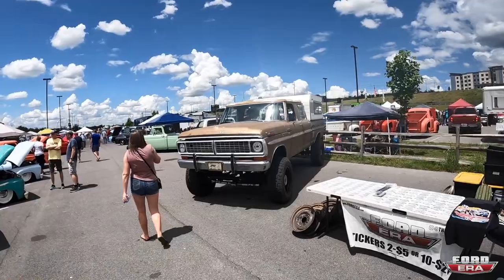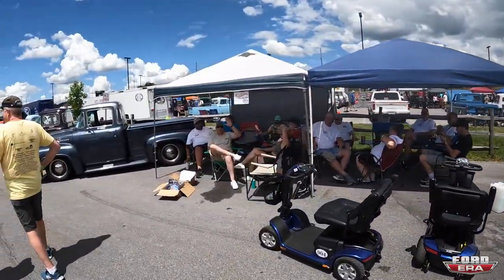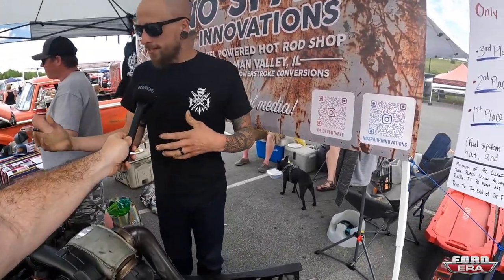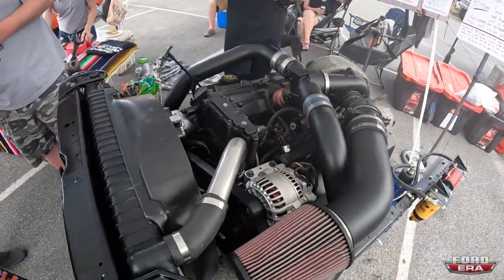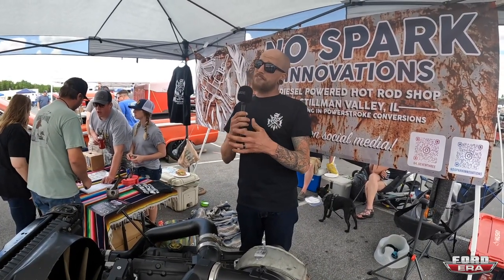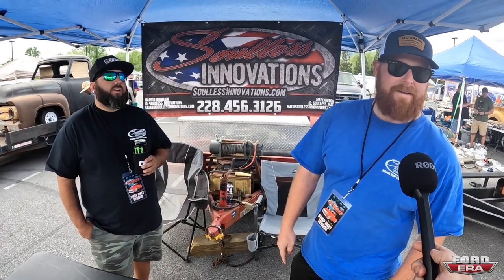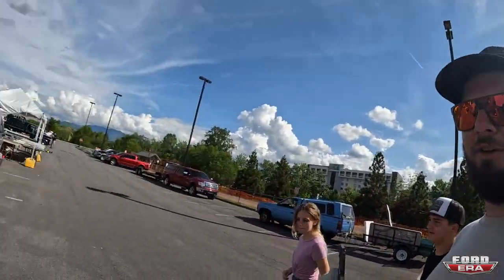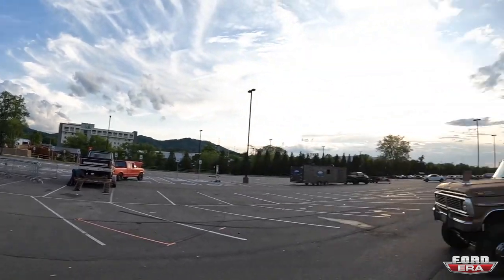Grand National F100 Show 2022 - Show Coverage - Part 1 | Ford Era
Hey All, In this video we are out at Grand National F100 Show 2022 in beautiful Pigeon Forge, TN. There were over 1000 F100s at the show & we tried to show you each of them. We will be having part 2 coming out very soon.